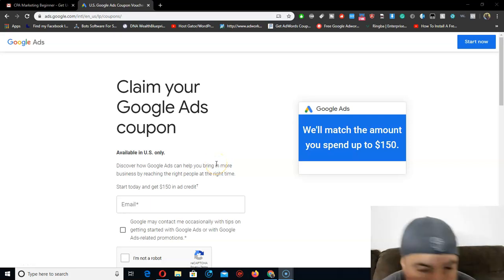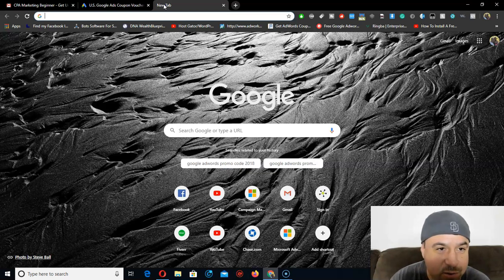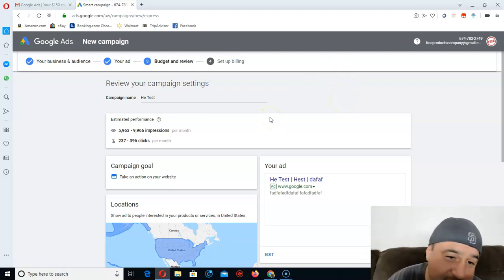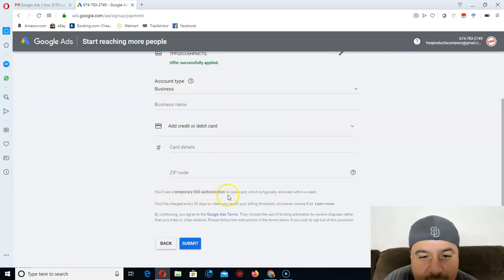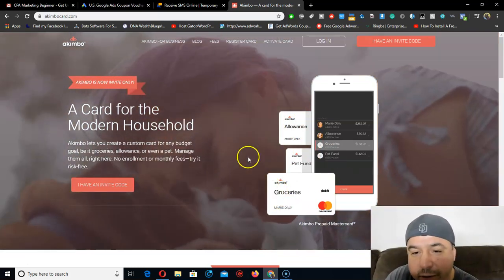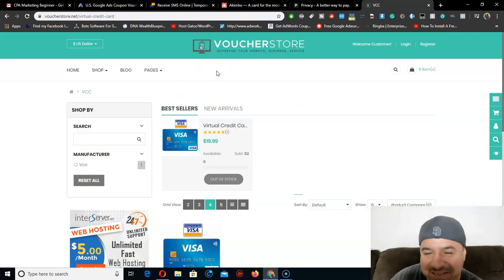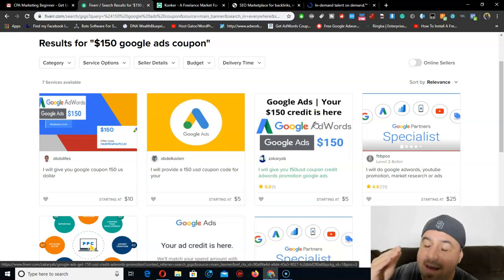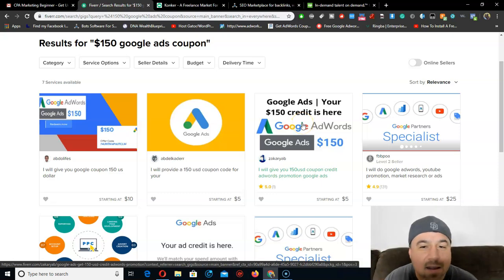How To Get Free Unlimited $150 Google Ads Credit Coupon Codes in 2020!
In this video, I will show you how to get free unlimited $150 google ads credit coupon codes in 2020! Plus, getting free money selling them on fiverr, konker, seo clerks, or upwork!